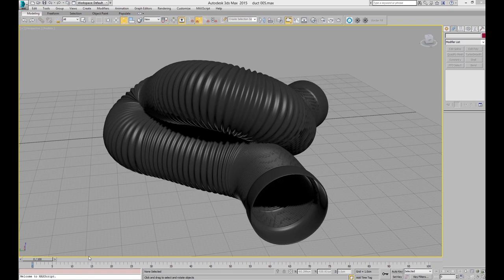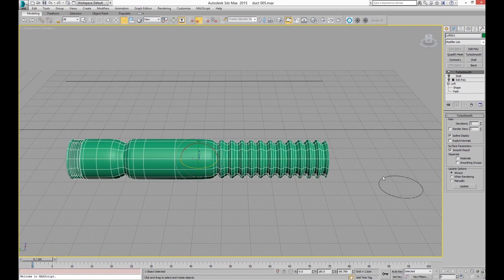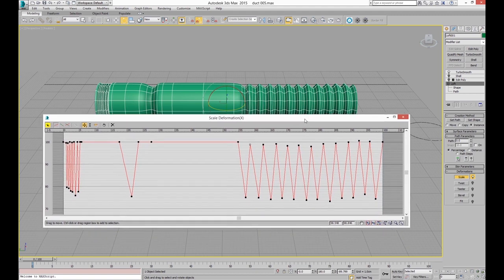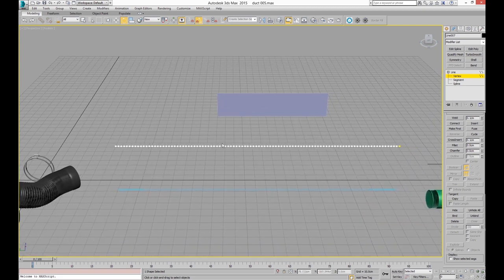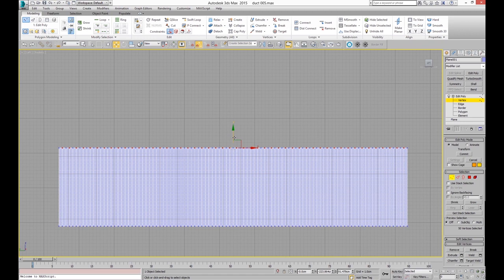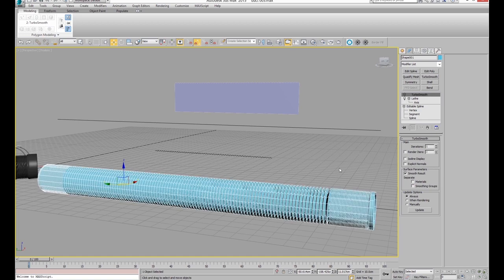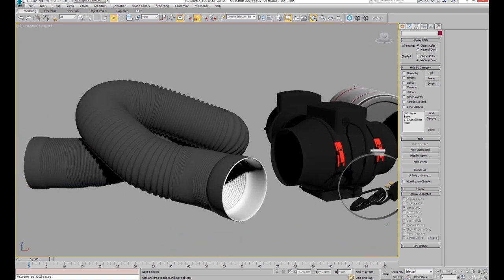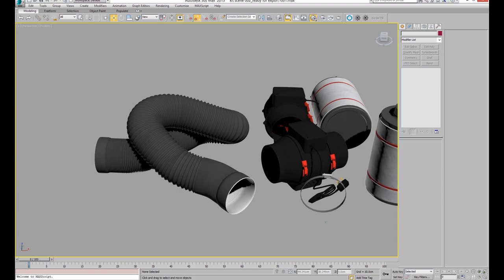flexi duct how to create in 3dsmax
I  go thru a few options:
dynamic object - boot (dampner)
loft and deform scale
line and lathe
create line from plane
shell modifier - multi material for inside/outside and edge
world space path deform
snapshot to export mesh to blender